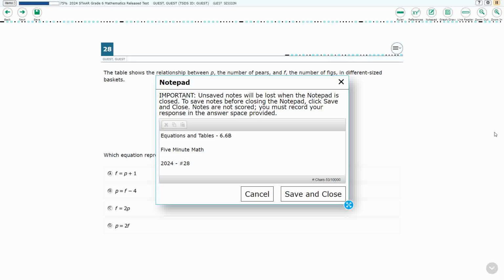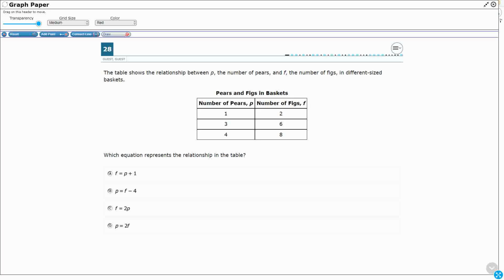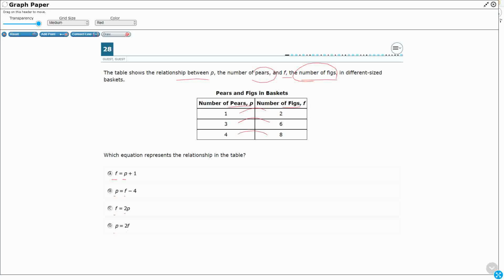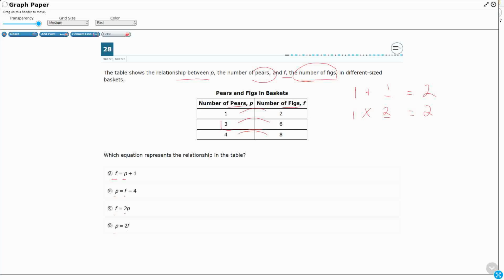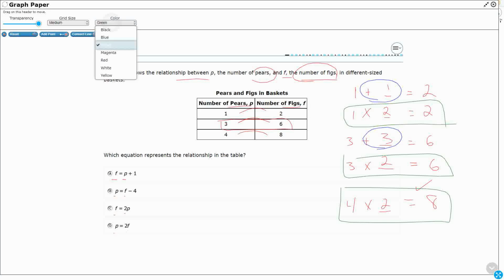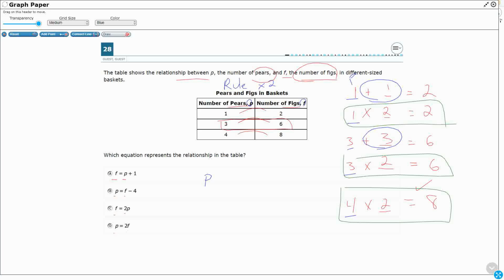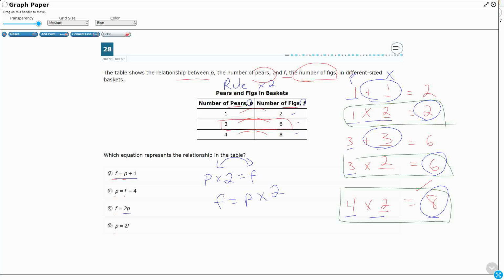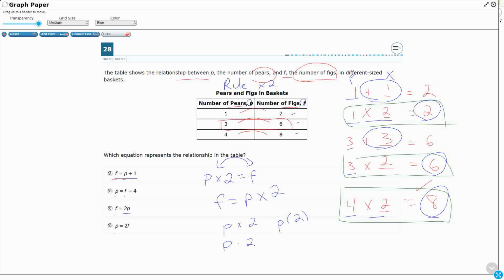6th Grade STAAR Practice Equations and Tables (6.6B - #6)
Practice writing an equation that represents the relationship between independent and dependent quantities from a table with a test item from the 2024 STAAR test (#28 - 6.6B).